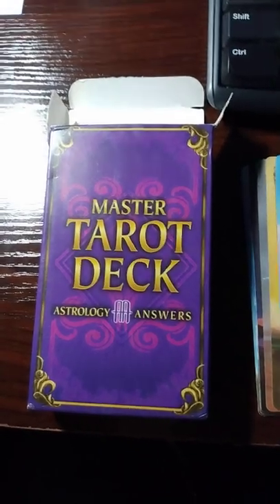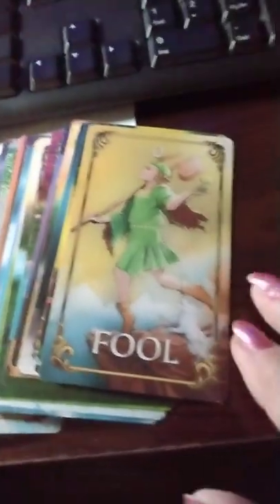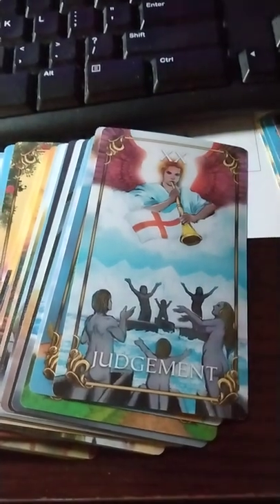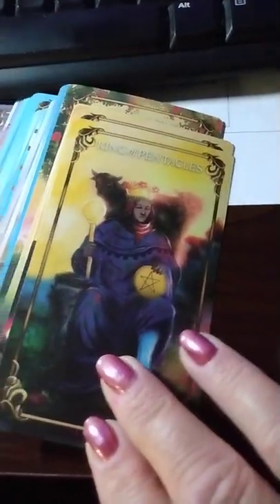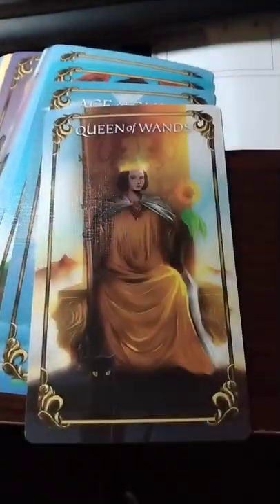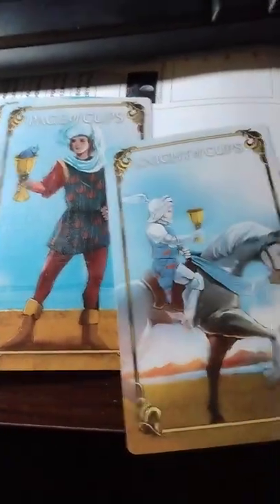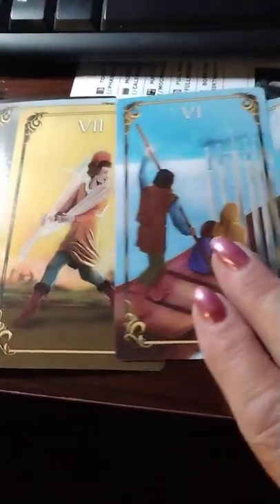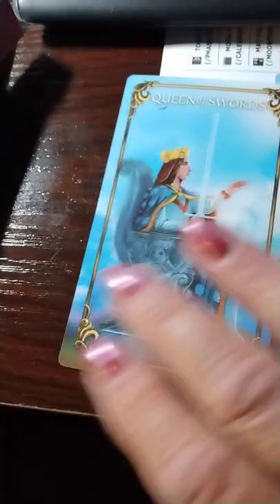New Tarot Deck, Master Tarot Deck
Just got a new tarot deck today and wanted to share them with y'all. I'm going to go out to the patio so I can smudge them with little sage.